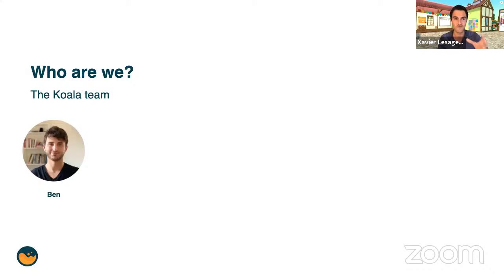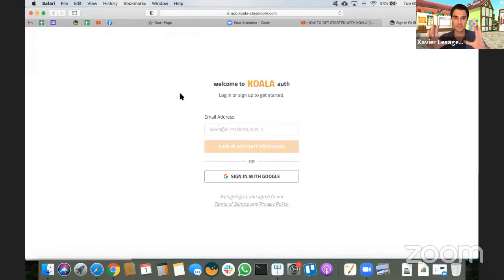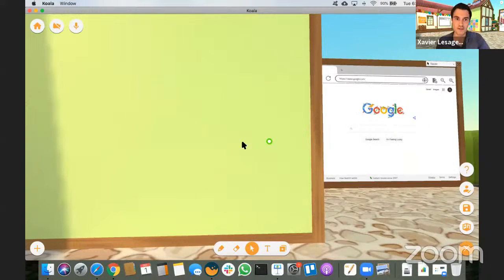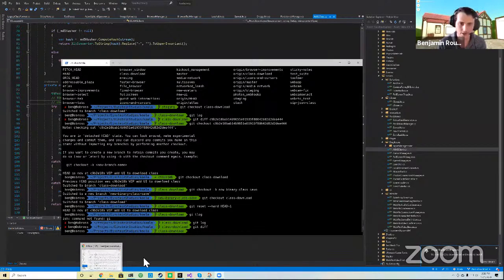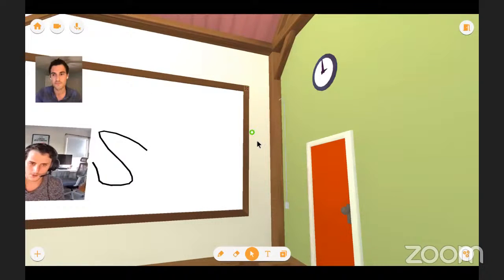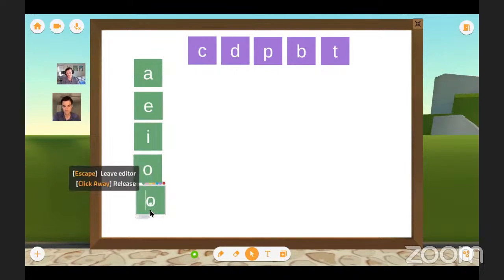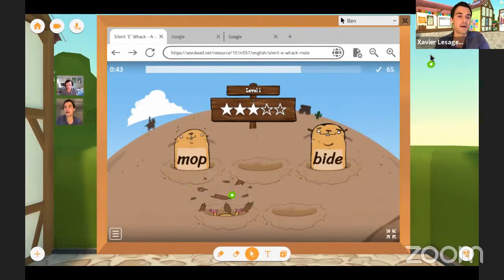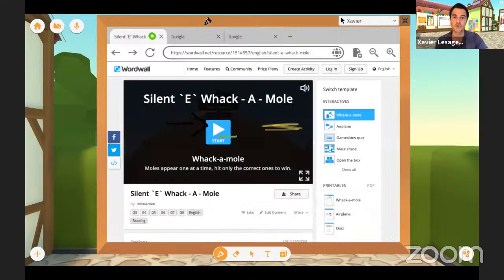HOW TO GET STARTED WITH KOALA [LIVE]